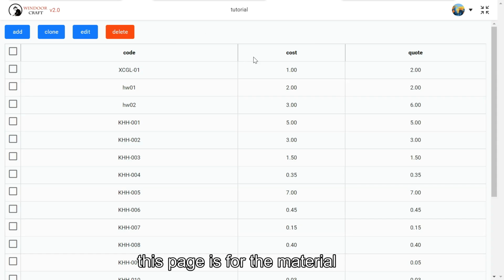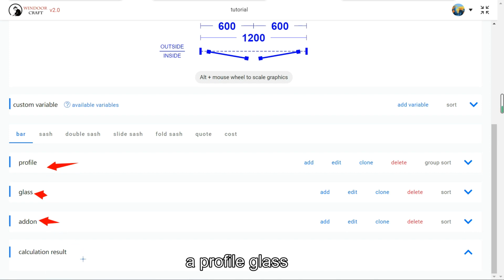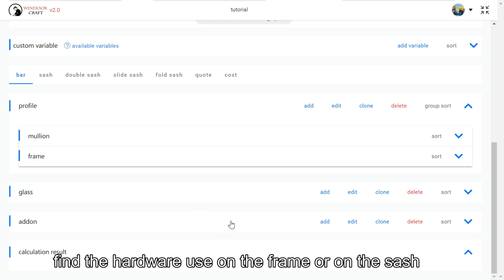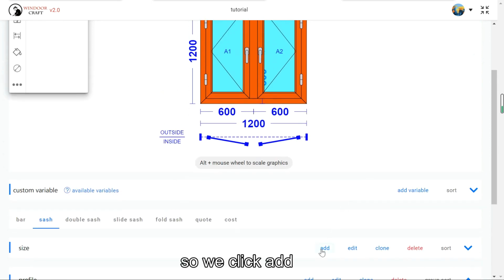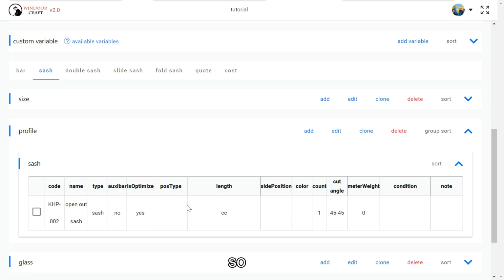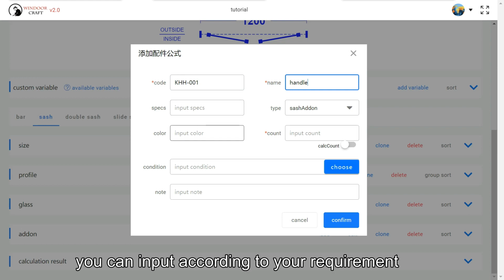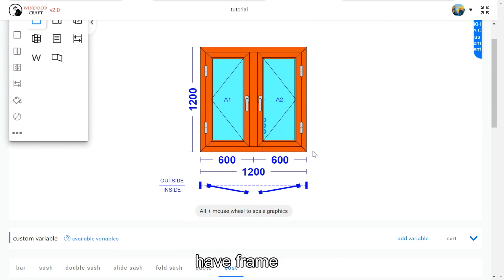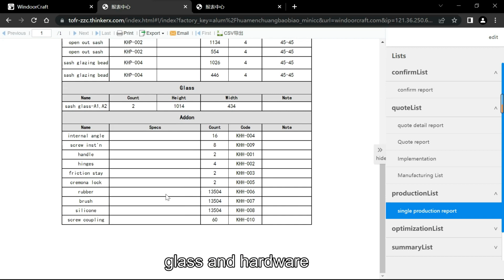chapter 17 - calculate quotation & material list in an intelligent way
This video will show you how to calculate the window quotation and window door material list in an intelligent way with this smart window door software.

This window door software could be used as aluminum window door software, uPVC window door software, and wood window door software.

This online window door software is especially for manufacturers, suppliers, dealers, and interior decoration designers.

With a window visualizer tool app, Our window design software as an online window designer can design & draw your windows in 3D easily.

Windows sellers or dealers could also use it as window sales software for window presentation, window quotation, and estimation.

The manufacturer could use it as the window door manufacturing software, window production software, or window calculation software. It could easily export all the material list.

You could try the window door software for free.